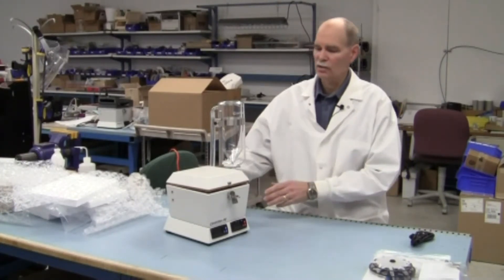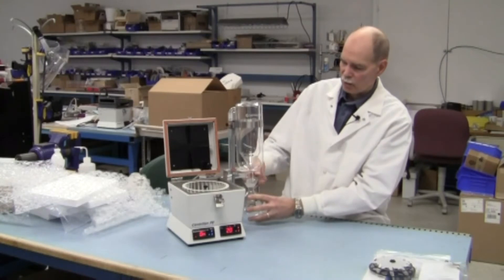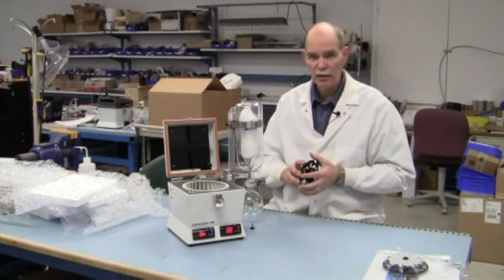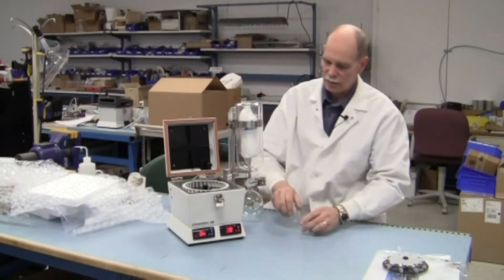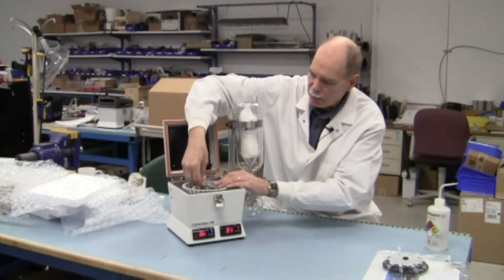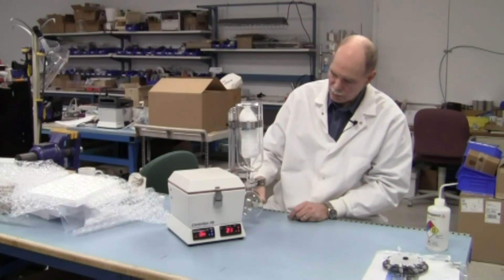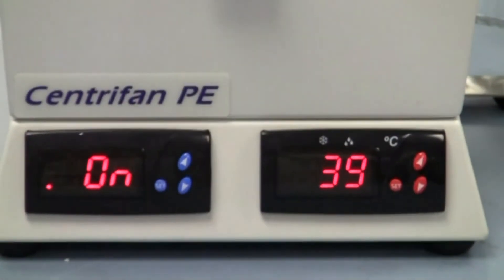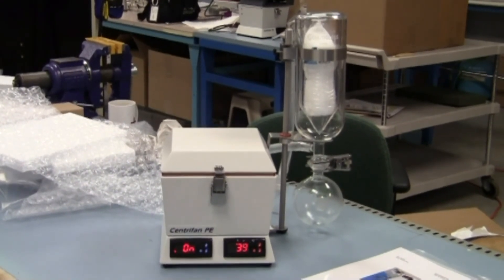Centrifan PE Checkout - IPA Evaporation/Concentration Demo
Second clip showing Centrifan PE power-up and isopropanol evaporation.  Video details installation of 20mL scintillation vials containing IPA to demonstrate evaporation-condensation-collection process.  This simple, robust instrument uses no vacuum pump and no external source of blow-down gas to evaporate solvent from six or more samples.  See the unpacking/setup video to learn easy assembly of Centrifan PE from the box.